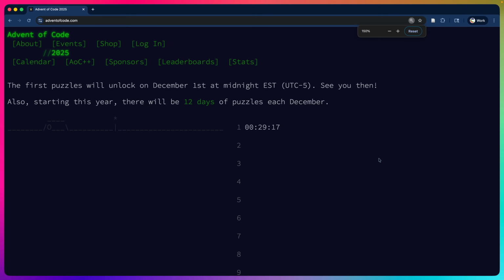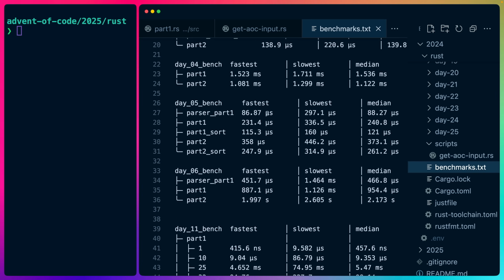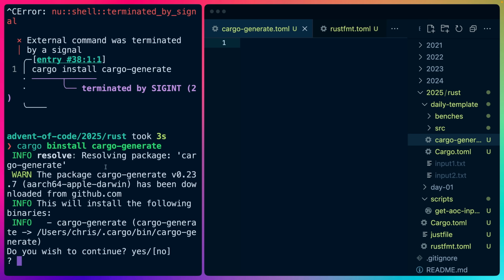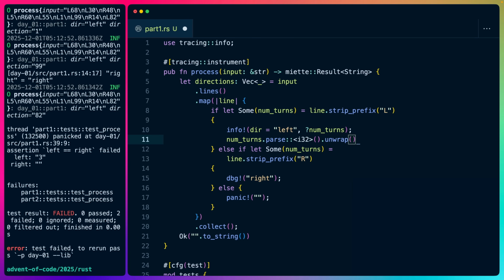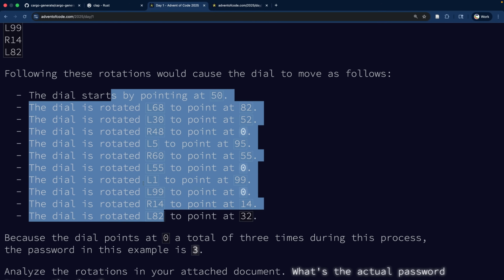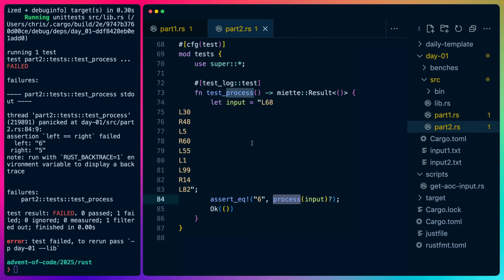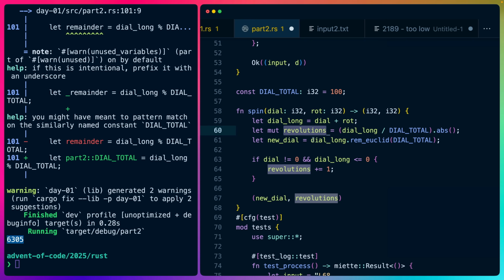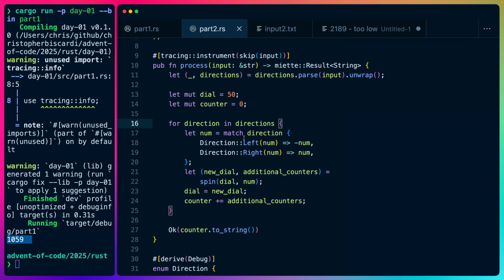Day 01 - Advent of Code 2025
00:00 - Prep Work
14:11 - Part 1
16:20 - first test
19:22 - enums and nom
24:38 - check your input!
26:09 - part 1 recap
29:48 - part 2
39:13 - rstest
42:00 - folds